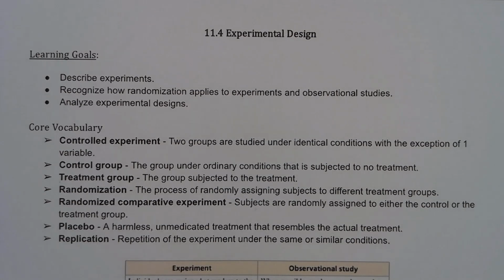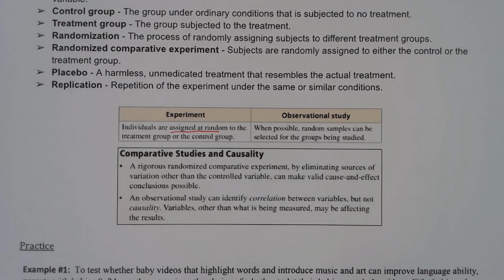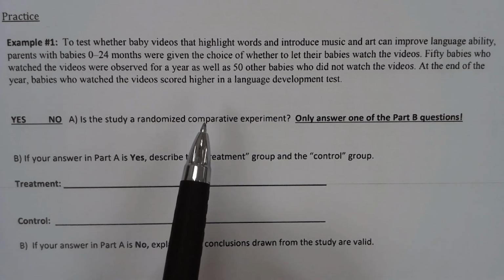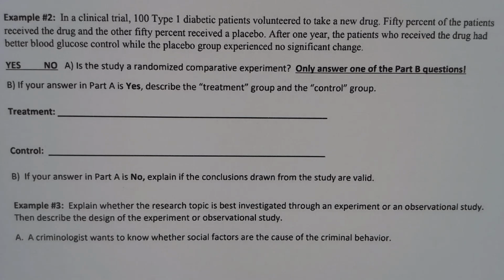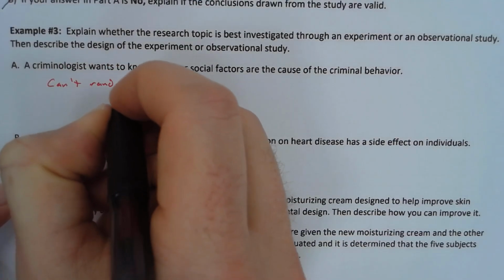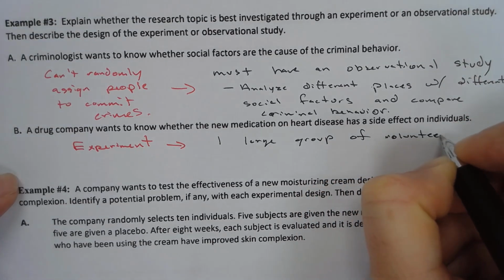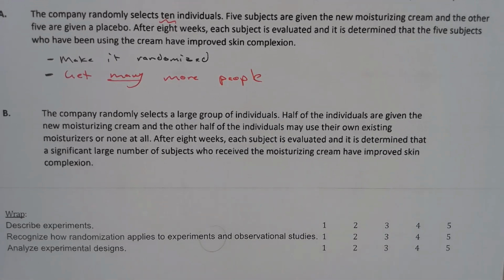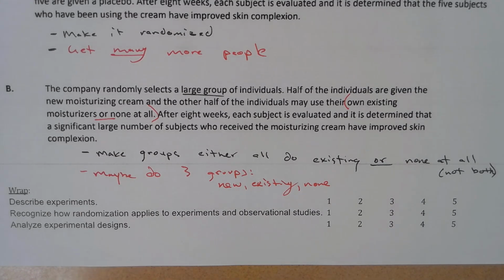11.4 Experimental Design